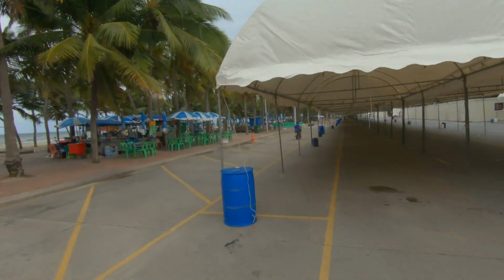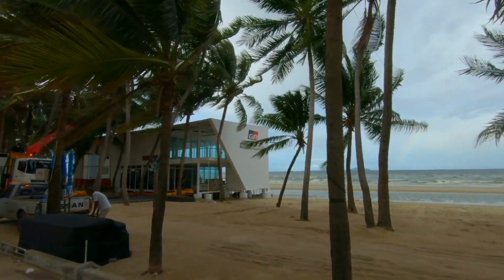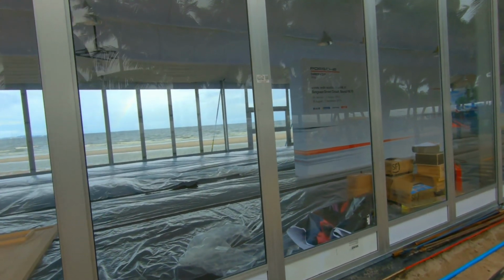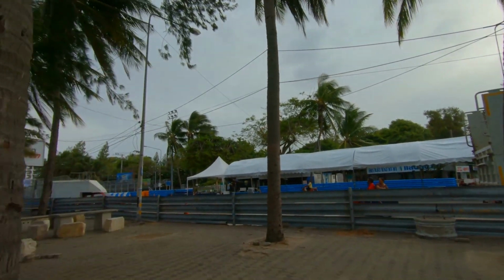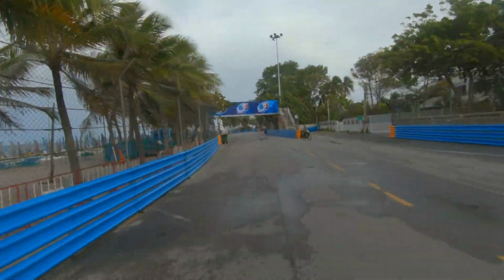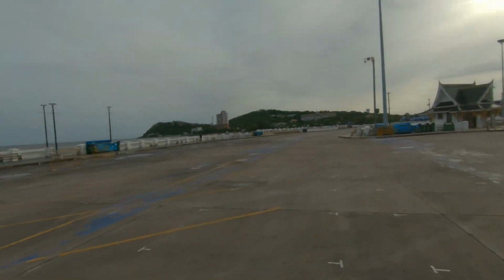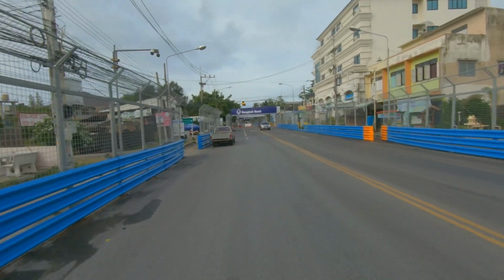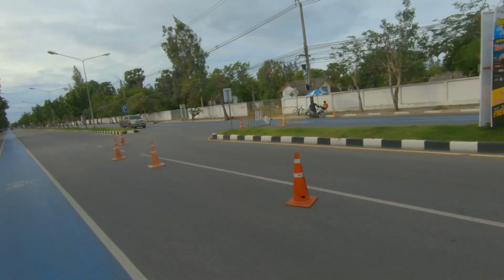Amazing Thailand, Setting up the Bangsaen Grand Prix part 3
In this episode we conclude the Grand Prix setup series by touring the nearly finished venue and taking a look back to compare and appreciate the transformation the area has seen over the last month.  Enjoy the Ride!

Bangsaen Grand Prix 2019
One of the Best Street Circuit, FIA Grade 3.
More than 300 racing cars and 29 Nationalities of the drivers
"Thailand Super Series"
- Toyota Gazoo Racing Motorsport
- Porsche Carrera  Cup Asia
- TCR Asia
- TA2 Thailand
- Bangsaen 200 by Toyota